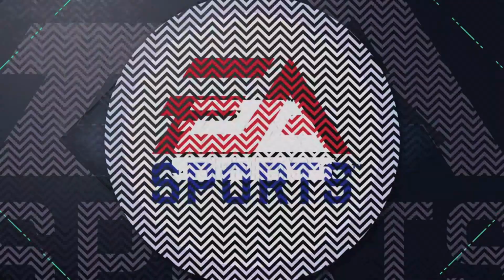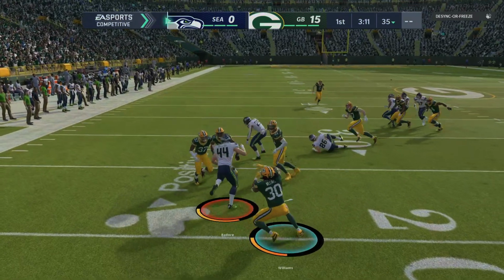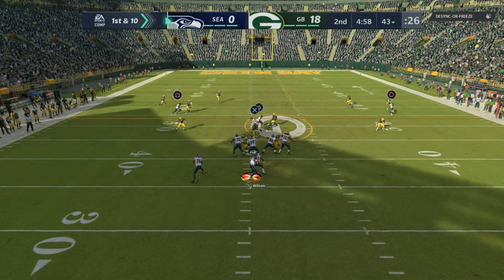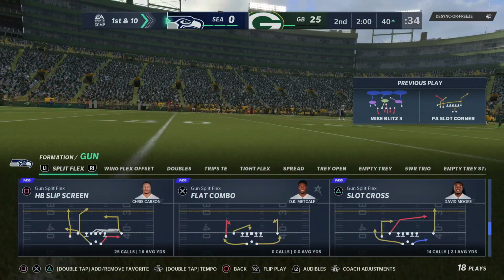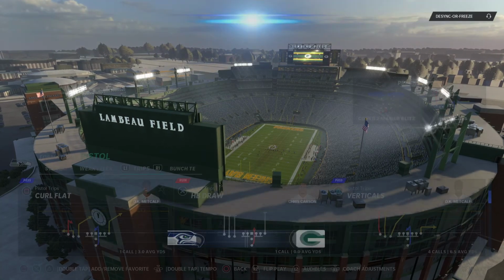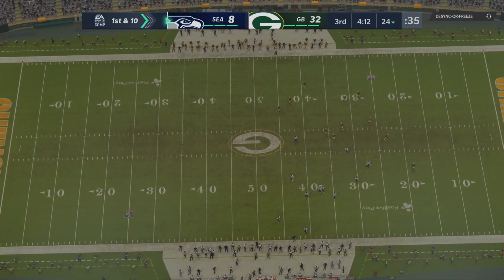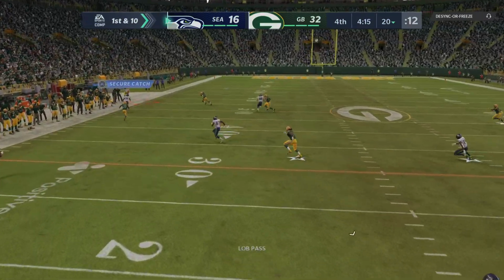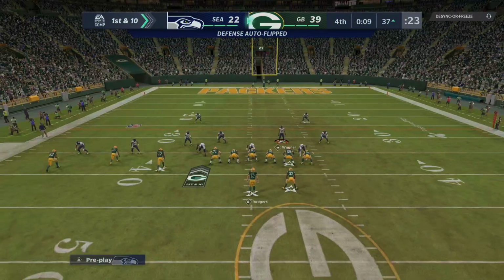#1 madden player in the world ps5 next gen full game...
Randomly matched up the #1 player on ps5 DESYNC-OR-FREEZE he had a 31 win streak